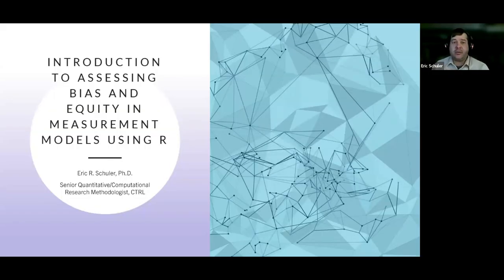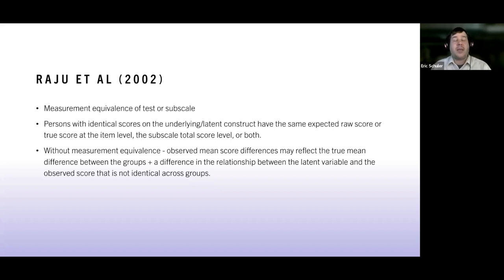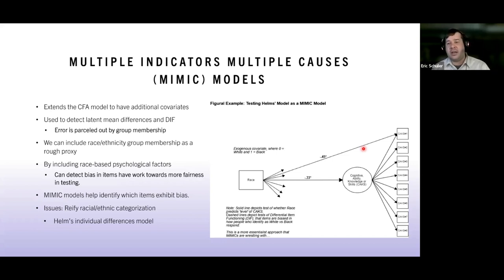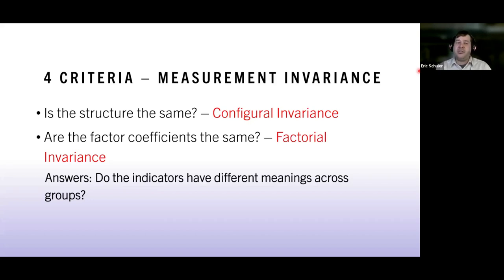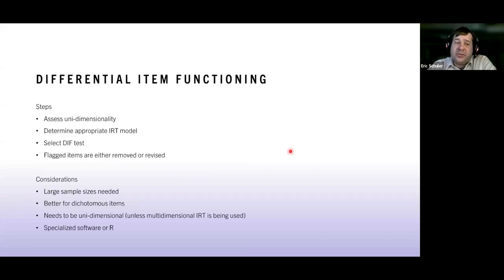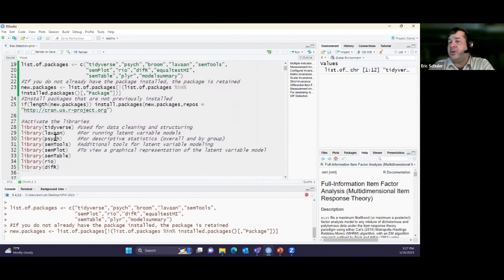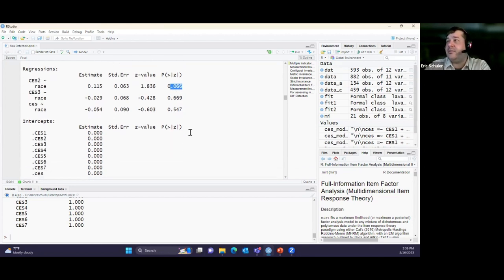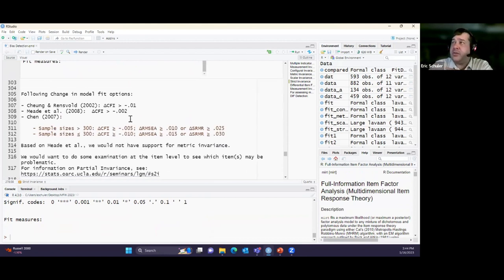Introduction to Assessing Bias and Equity in Measurement Models Using R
Presenters: Eric R. Schuler (Senior Quantitative/Computational Research Methodologist, CTRL)

In this workshop we will discuss what bias is and looks like in measurement. We will talk through the different approaches that can be used, such as MIMIC models, measurement invariance, and differential item functioning. We will walk through the steps of conducting these analyses and the interpretations using the R statistical program. This workshop assumes some basic knowledge of R but is not required.